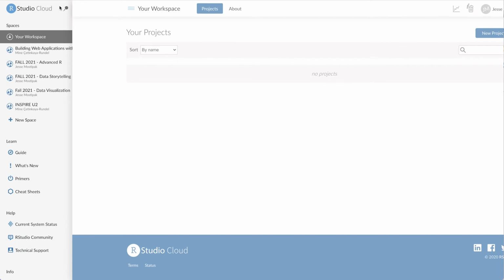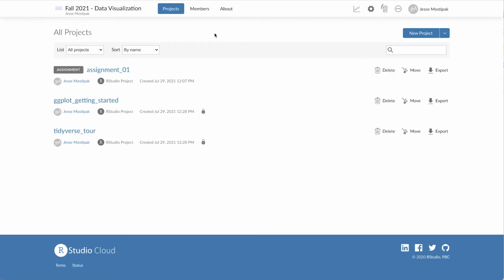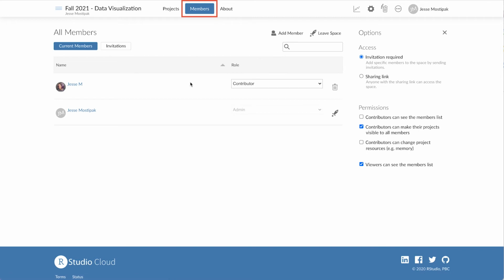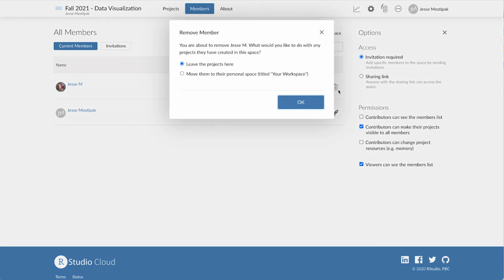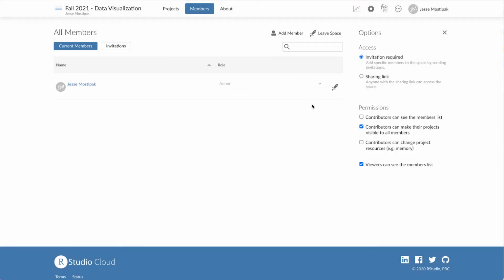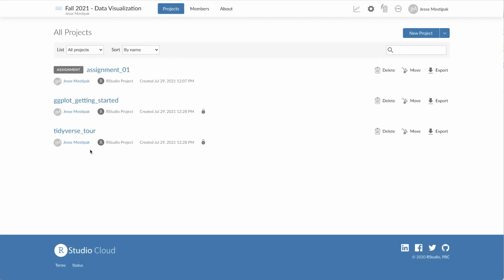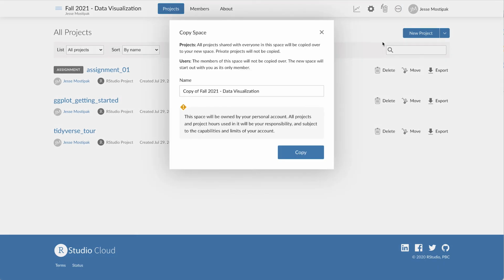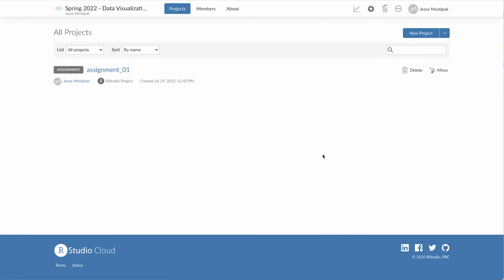RStudio Cloud | Reusing a Workspace | Instructor View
One approach to reusing a space is to remove the current cohort of students from the space, and reuse the same space with the next cohort.  If you are an Admin of a space, you can remove any member from that space.

Go to the Members area of the space. For the member you would like to remove, press the Delete icon. You will be prompted to confirm that you would like to remove them from the space, and to choose whether to leave their projects behind in the space, or move them to their personal space.

You can also remove members programatically via the Cloud API using the rscloud package.

Another option is to create a new space from your current course space using the Copy Space action.

If you'd like to re-use materials from a space, e.g. to teach a new cohort of students, use the Copy Space command. All projects shared with everyone in the original space will be copied over to the new space. Members of the original space are not copied over - you will be the only initial member of the new space.

ABOUT RSTUDIO CLOUD:
RStudio Cloud is a lightweight, cloud-based solution that allows anyone to do, share, teach and learn data science online.

Analyze your data using the RStudio IDE, directly from your browser.
Share projects with your team, class, workshop or the world.
Teach data science with R to your students or colleagues.
Learn data science in an instructor-led environment or with interactive tutorials.

There is nothing to configure and no dedicated hardware, installation or annual purchase contract required. Individual users, instructors and students only need a browser to do, share, teach and learn data science.

We will always offer a free plan for casual, individual use, and we now offer paid premium plans for professionals, instructors, researchers, and organizations.

VIDEO CREDITS:
Monitor icon made by xnimrodx from flaticon.com
Cloud icon made by Freepik from flaticon.com

ABOUT RSTUDIO:
RStudio’s mission is to create free and open-source software for data science, scientific research, and technical communication to enhance the production and consumption of knowledge by everyone, regardless of economic means, and to facilitate collaboration and reproducible research, both of which are critical to the integrity and efficacy of work across industries.

RStudio also produces RStudio Team, a modular platform of commercial software products that give organizations the confidence to adopt R, Python and other open-source data science software at scale, along with online services to make it easier to learn and use them over the web.

Together, RStudio’s open-source software and commercial software form a virtuous cycle: the adoption of open-source data science software at scale in organizations creates demand for RStudio’s commercial software; and the revenue from commercial software, in turn, enables deeper investment in the open-source software that benefits everyone.